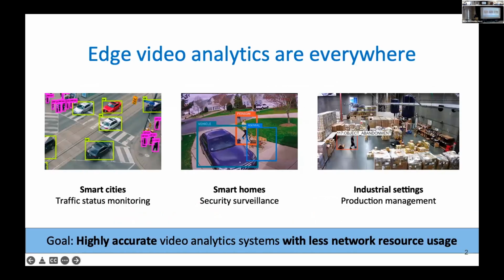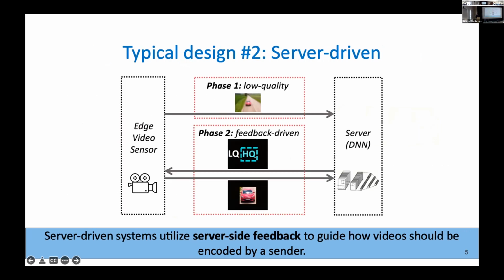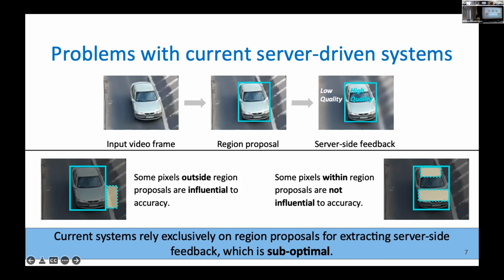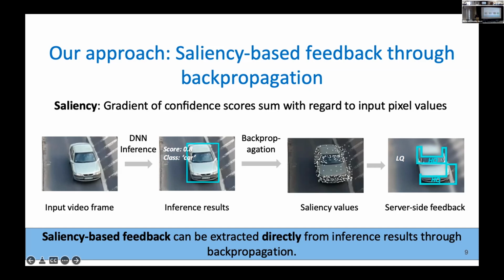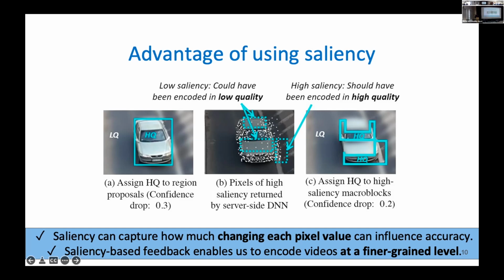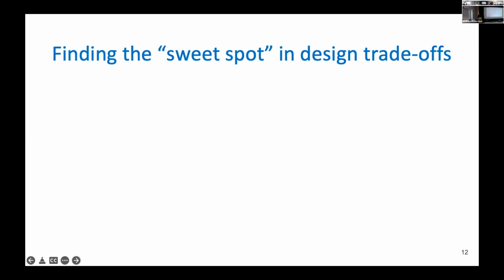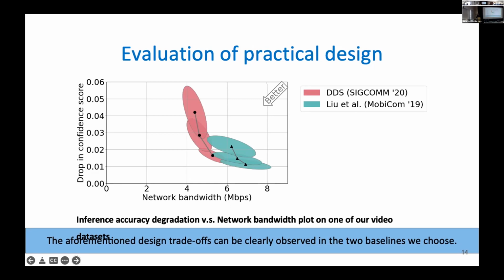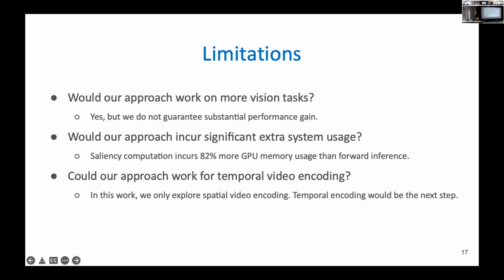HotMobile 2022 - Understanding the potential of server-driven edge video analytics